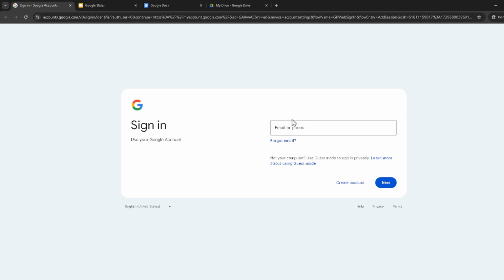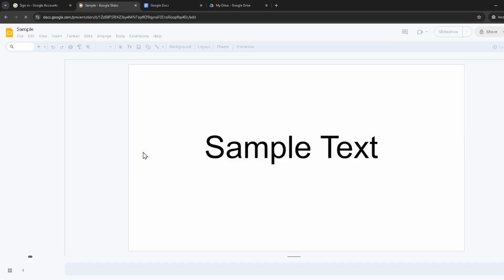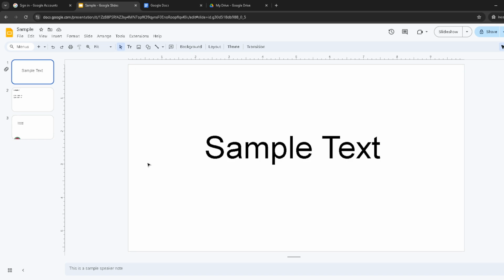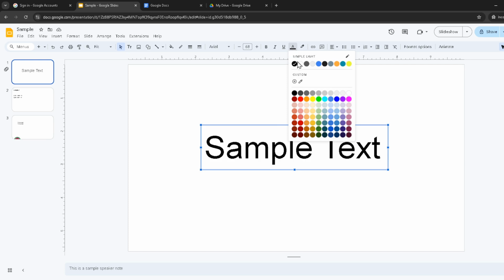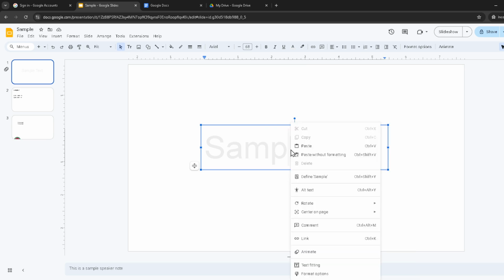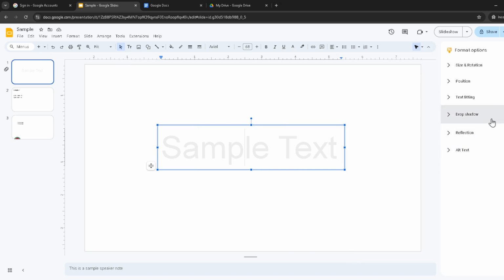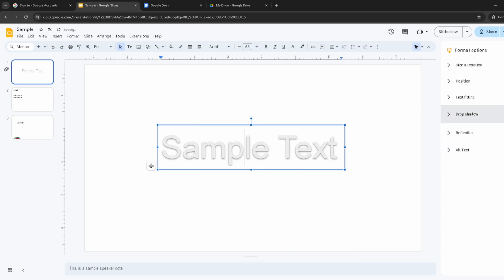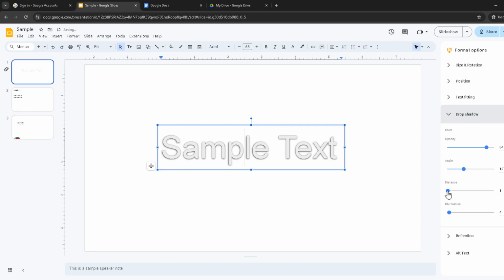How to Make Text in Google Slides 3D (Full 2024 Guide)